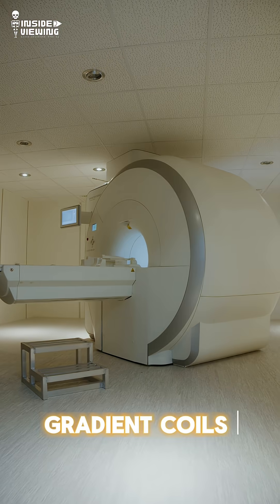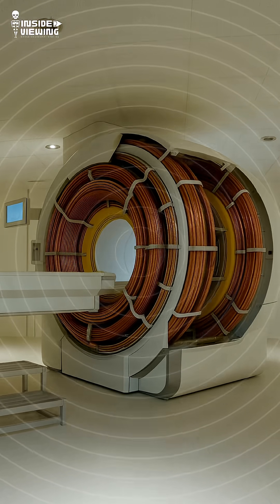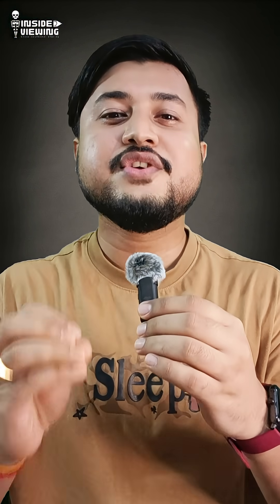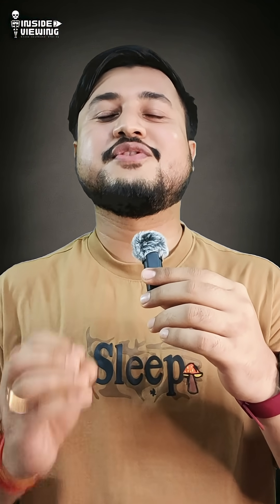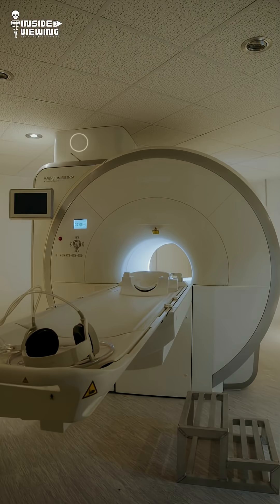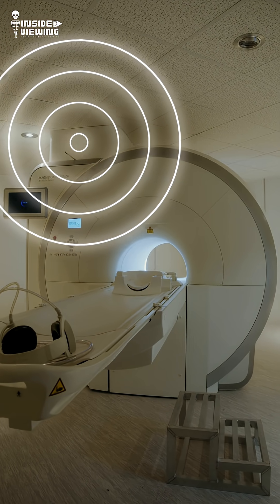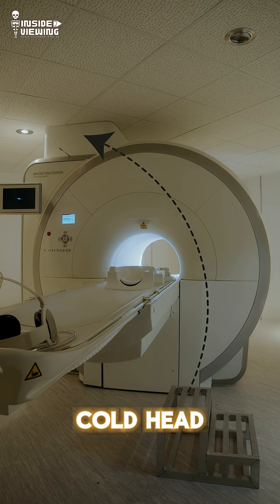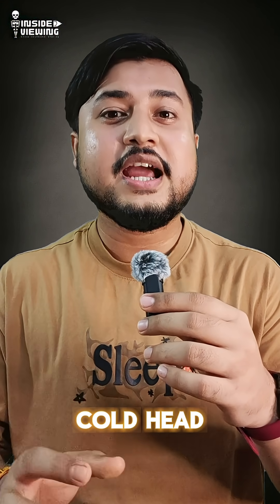Why MRI is SO Noisy? 🔊 The Physics Behind the Sound Explained!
Ever wondered why MRI machines make such loud knocking and banging noises? 🤯
It’s not a design flaw — it’s pure physics!

In this short video, we explain why gradient coil switching and Lorentz forces create that iconic MRI sound — and what the cold head has to do with it too!

🎥 Follow Inside Viewing for simple, smart explanations from the world of medical imaging & radiology.